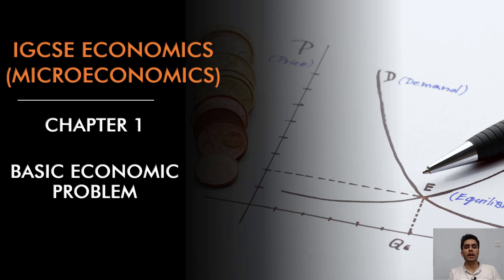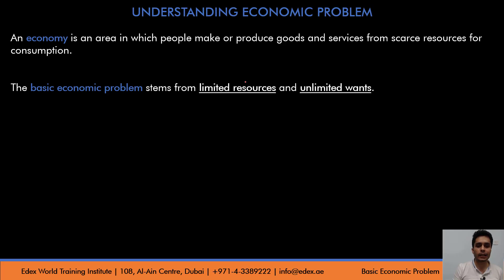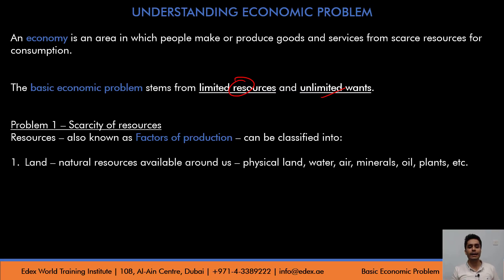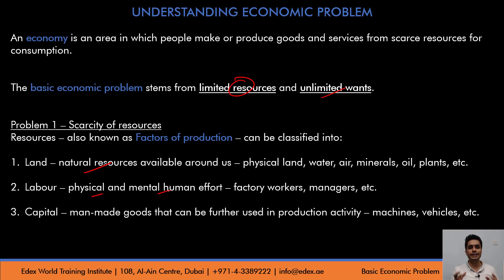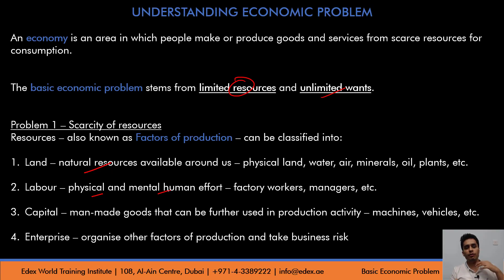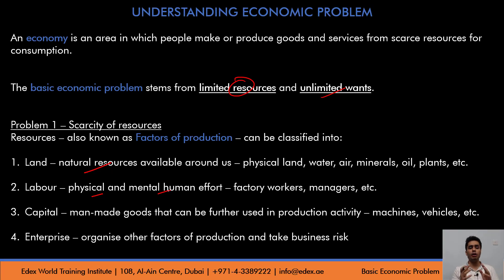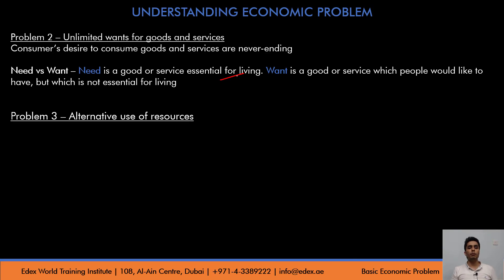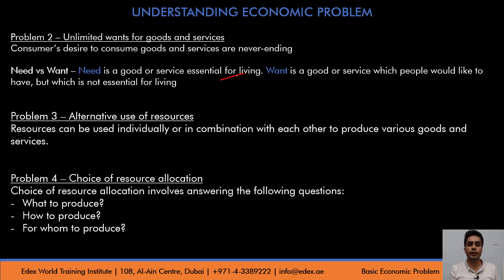IGCSE Economics (Microeconomics) - Basic Economic Problem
The entire syllabus for IGCSE will be covered through this video series and students can prepare using these videos for the forthcoming examination.

If you wish to give any feedback or have any doubts, feel free to get in touch through email at or Whatsapp at

Regards
Lalit Adnani